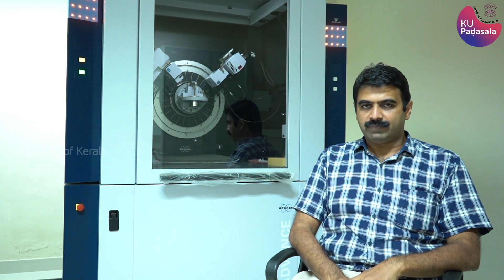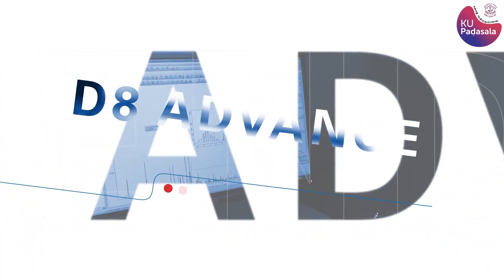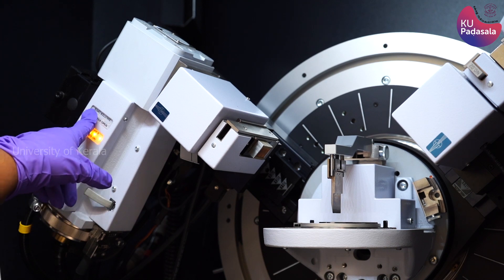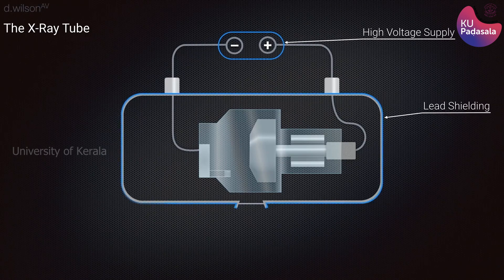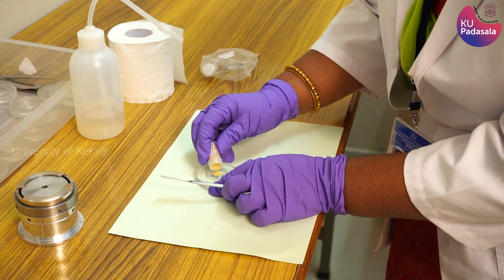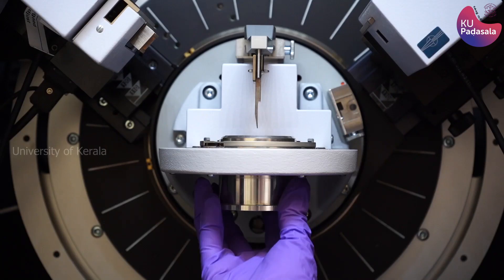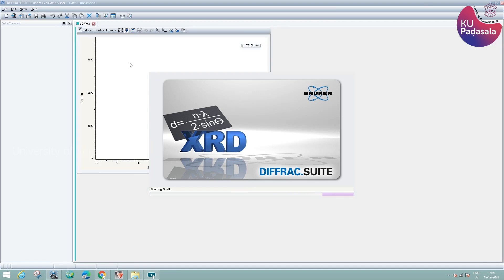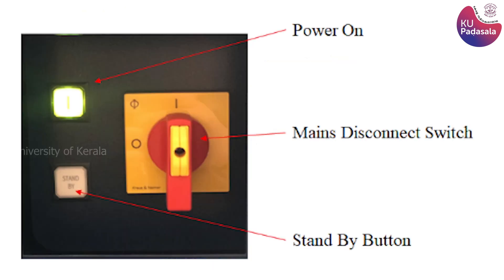Bruker D8 ADVANCE X- Ray Powder Diffractometer | CLIF | University of Kerala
X-ray diffraction (XRD) is a rapid analytical technique primarily used for phase identification of a crystalline
material and can provide information on unit cell dimensions. X-ray powder diffraction (XRPD) data were
collected in Bragg–Brentano geometry using a BRUKER D 8 ADVANCE X-ray powder diffractometer.
"CLIF will assist you in all  your scientific explorations"

Address: University Campus, Kariavattom 695581